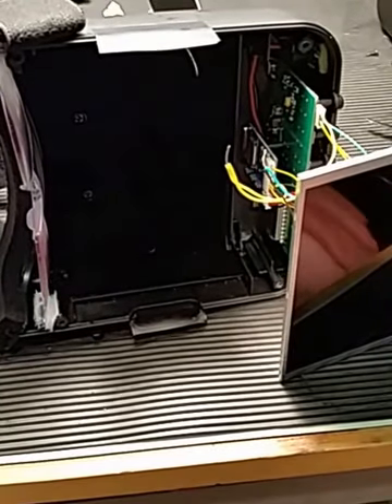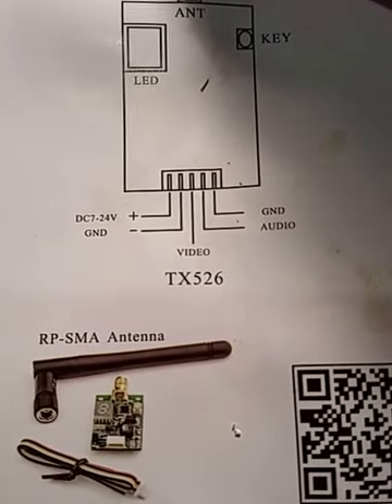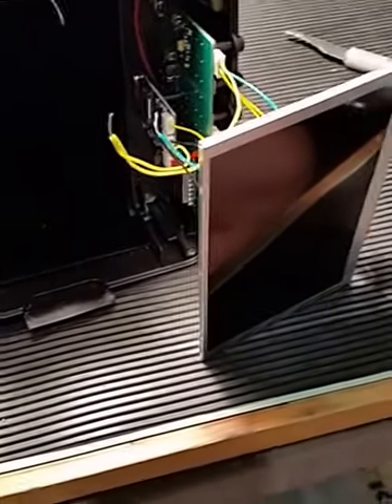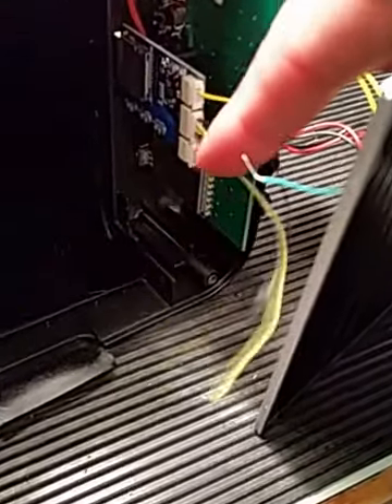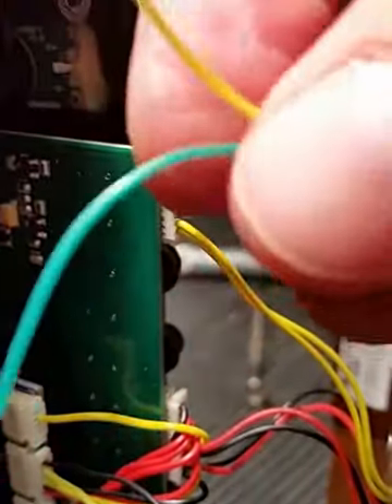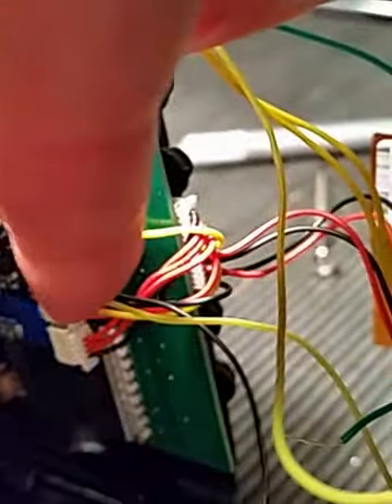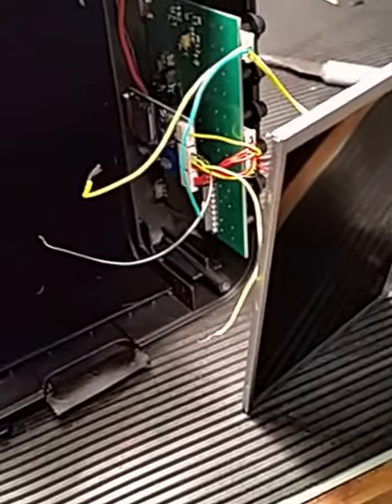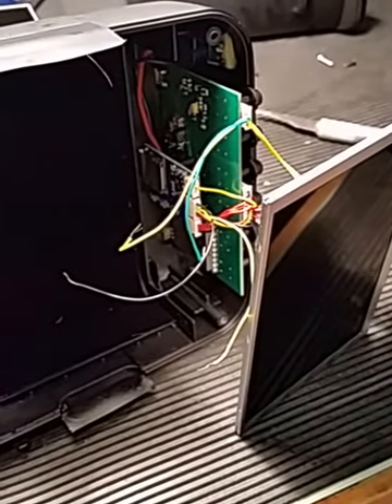Getting Full Audio on Eachine VR D2 Goggles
Wiring of Eachine VR D2 goggles to hear and record audio.